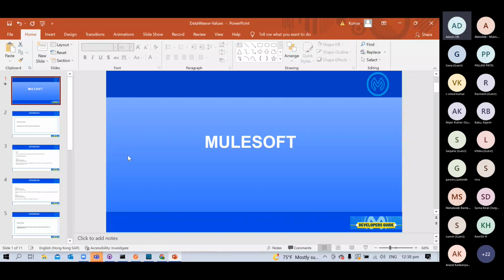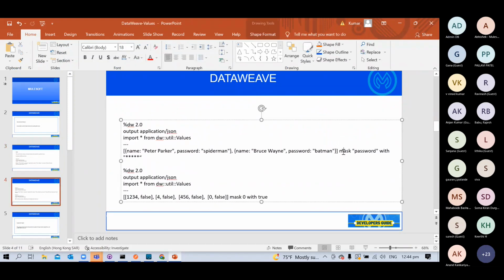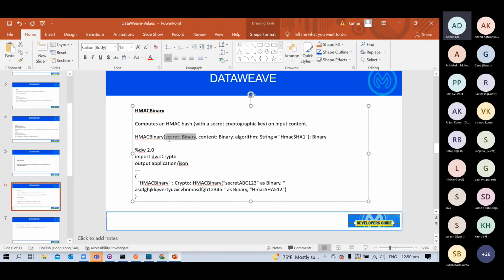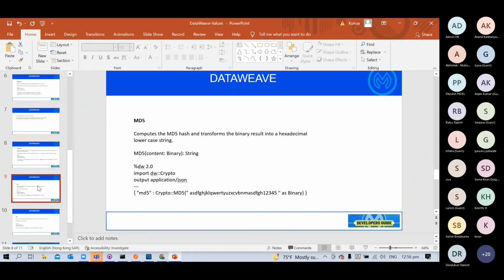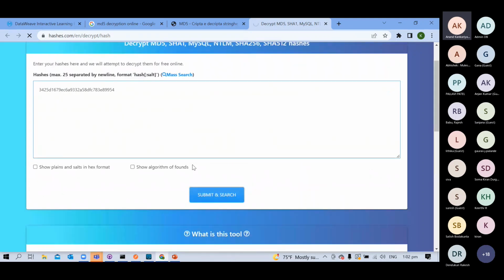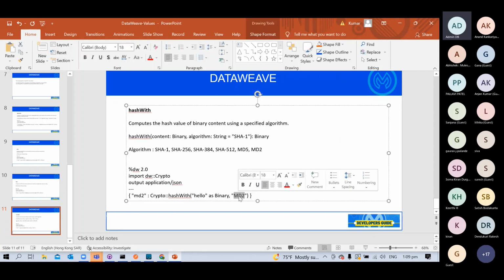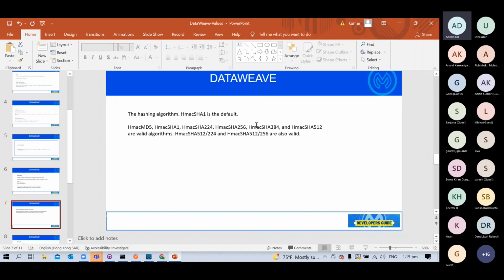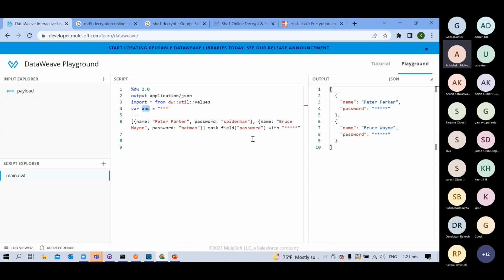DATAWEAVE -:- SESSION 10 -:- MULESOFT DATAWEAVE